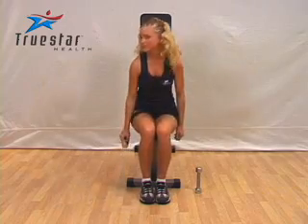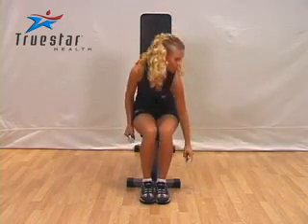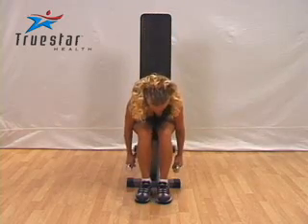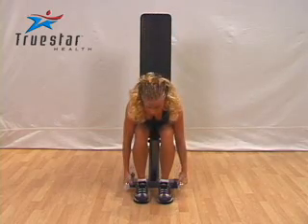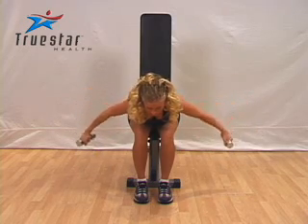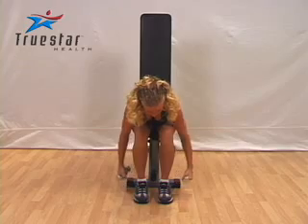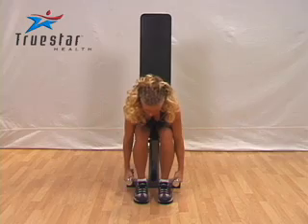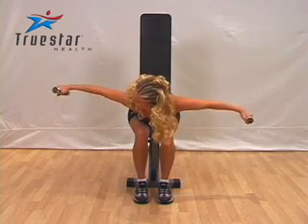Seated Bent Lateral Raise (dumbbells) Female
Sit at the edge of a flat bench with your back straight, your knees bent and your feet shoulder width apart.
Grasp a dumbbell in either hand, using an overhand grip, with your palms facing each other.
Bend at your hips until your back is parallel to the floor and your arms are hanging down in an extended position (with your arms perpendicular to the floor).
Keeping your elbows slightly bent, raise the dumbbells laterally in an arc-like motion until your arms are parallel to the floor.
Slowly lower the dumbbells to the starting position, and repeat the movement for the desired number of repetitions.